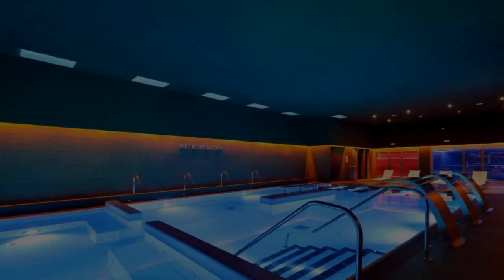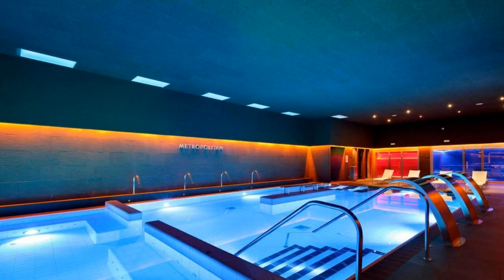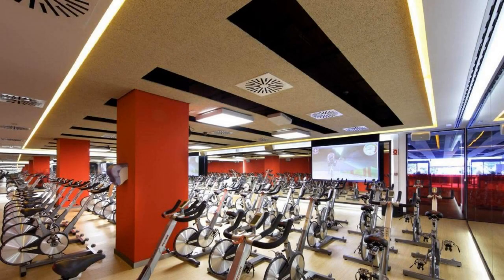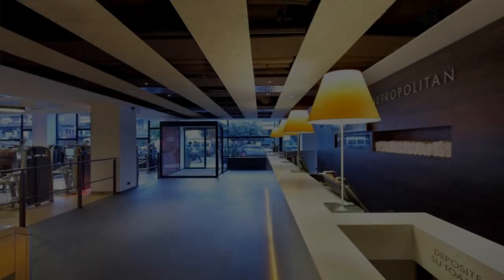Occidental Bilbao, Bilbao, Spain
About Property:
You're eligible for a Genius discount at Occidental Bilbao! To save at this property, all you have to do is sign in.
Located next to the Basilica de Begoña, Occidental Bilbao offers a seasonal outdoor swimming pool and stylish air-conditioned rooms with free Wi-Fi. Bilbao Old Town and Etxebarria Park are a 15-minute walk away.
Decorated in light colours, the spacious rooms include a flat-screen satellite TV...
Property Type: Hotel
Address: Avenida Zumalakarregi, 40, 48006 Bilbao, Spain
Searching For
1. Occidental Bilbao - Bilbao - Spain
2. Occidental Bilbao - Bilbao - Spain Address
3. Occidental Bilbao - Bilbao - Spain Rooms
4. Occidental Bilbao - Bilbao - Spain Amenities
5. Occidental Bilbao - Bilbao - Spain Offers and Deals
Audio Credit:
Track Title: Subway Dreams
Artist: Dan Henig